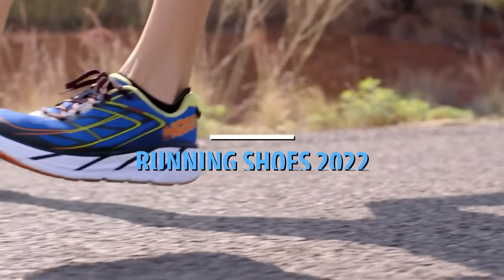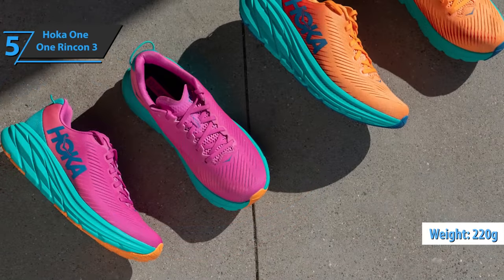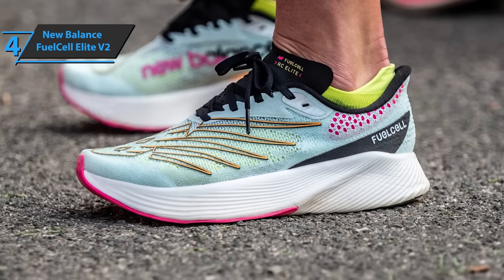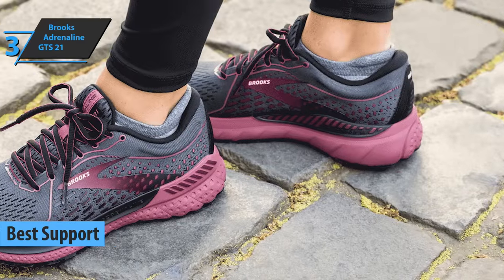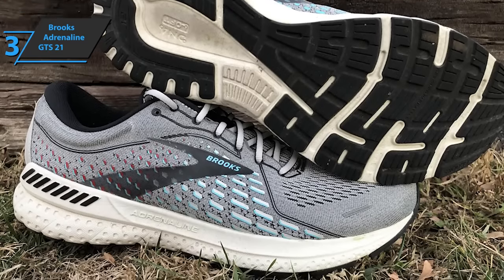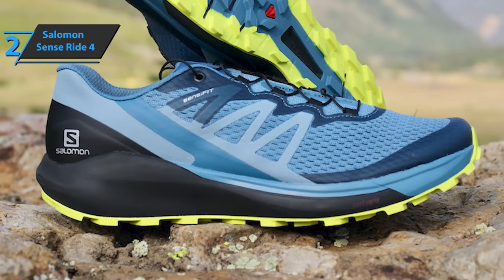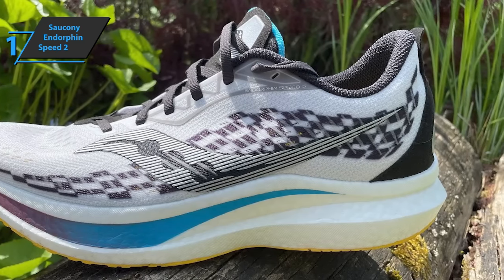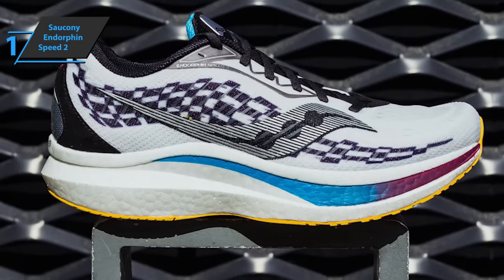Top 5 BEST Running Shoes of (2022)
➜ Links to the Best Running Shoes 2022 we listed in this video:

►US Links◄
➜ 5. Hoka One One Rincon 3 - 3rrSC3c
➜ 4. New Balance FuelCell Elite V2 - 3FD6dKd
➜ 3. Brooks Adrenaline GTS 21 - 3rvUU19
➜ 2. Salomon Sense Ride 4 - 32dA3am
➜ 1. Saucony Endorphin Speed 2 - 3KtZgyv
►UK Links◄
➜ 5. Hoka One One Rincon 3 - 3FIwd6S
➜ 4. New Balance FuelCell Elite V2 - 3IkHJXL
➜ 3. Brooks Adrenaline GTS 21 - 3FVNeuB
➜ 2. Salomon Sense Ride 4 - 3AgdkHf
➜ 1. Saucony Endorphin Speed 2 - 33CY5fw
►CA Links◄
➜ 5. Hoka One One Rincon 3 - 3FGQSYX
➜ 4. New Balance FuelCell Elite V2 - 3FIxpXO
➜ 3. Brooks Adrenaline GTS 21 - 3FJJegg
➜ 2. Salomon Sense Ride 4 - 3fFsgVY
➜ 1. Saucony Endorphin Speed 2 - 3fFsigy

We have just laid out the top 5 best running shoes 2022. In 5th place is the Hoka One One Rincon 3, our pick for the best comfort running shoes. In 4th place is the New Balance FuelCell Elite V2, our pick for the best speed running shoes. In 3rd place is the Brooks Adrenaline GTS 21, our pick for the best support running shoes. In 2nd place is the Salomon Sense Ride 4, our pick for the best trail running shoes. In 1st place is the Saucony Endorphin Speed 2, our pick for the best overall running shoes.